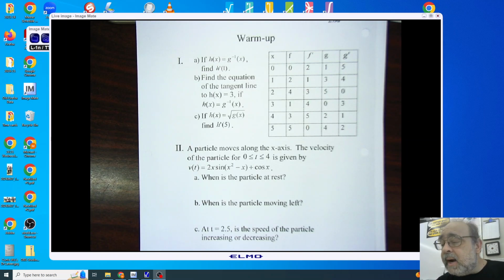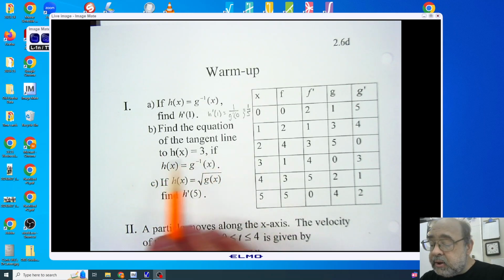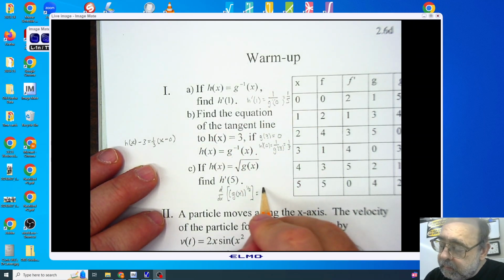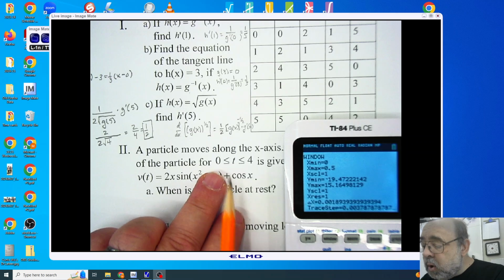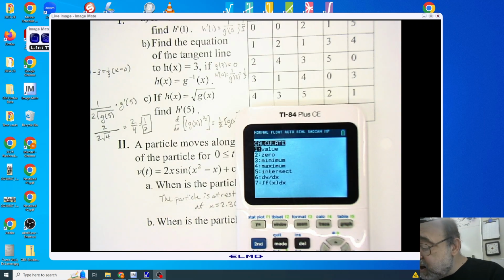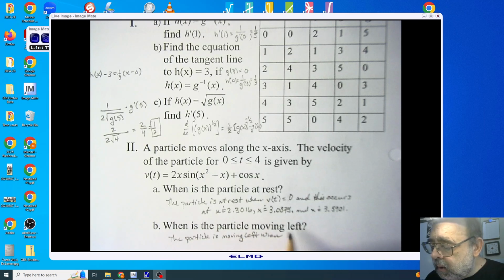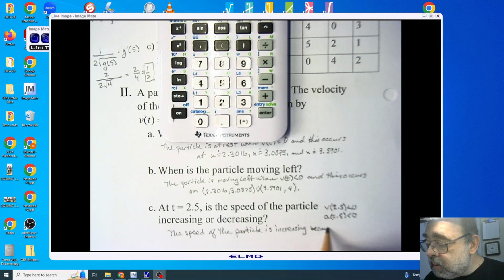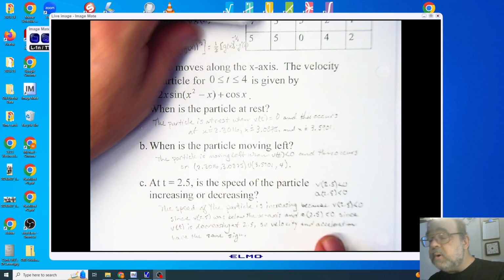Extra Practice 2 6 d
In this video, I review finding derivatives using a chart and particle motion using a graphing calculator.